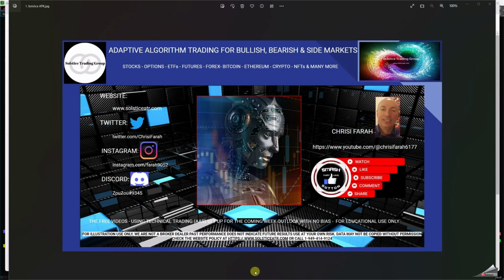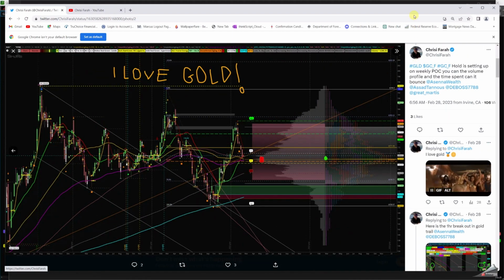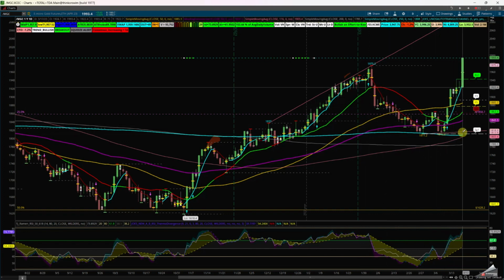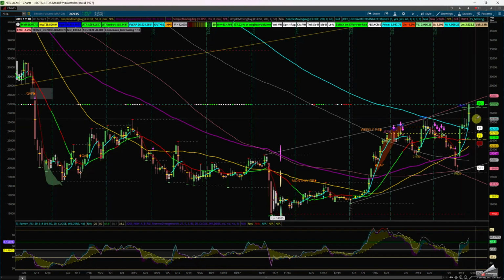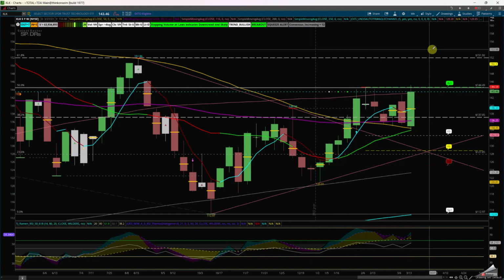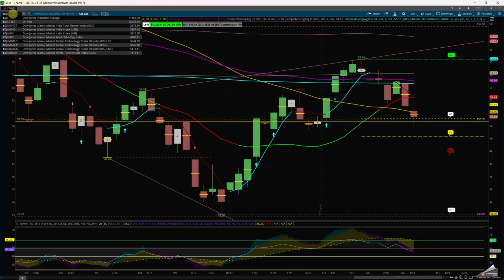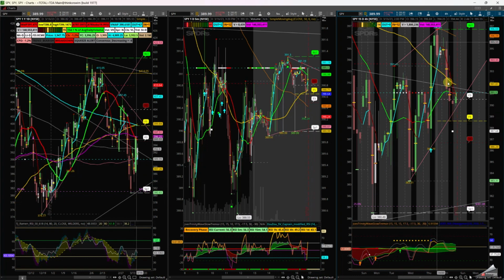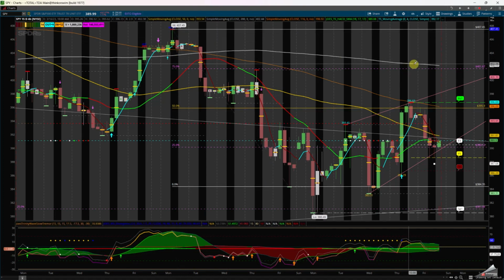Technucal Trading Thing To Consider Capitulation In Stocks For Bulls Rally & Bears Liquidation Due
Stocks and bond yields fell Friday, capping a tumultuous week as concerns rose that turmoil rocking the banking sector will tip the global economy into a recession. Investors pulled back from positions in First Republic and other regional bank shares, marking a turn from Thursday's relief bounce that followed a commitment from a group of banks for $30 billion in deposits as a sign of confidence in the banking system. Despite the down session, the S&P 500 settled 1.4% higher on the week and the Nasdaq Composite jumped 4.4%, as investors bet on tech names ahead of next week's Federal Reserve policy meeting. Friday's slide pulled the Dow Jones average slightly negative for the week, down 0.15%.

In This Video Will show You some Hints How To use different time frames to look at levels on charts.

Ask Us how we can help your Goals!